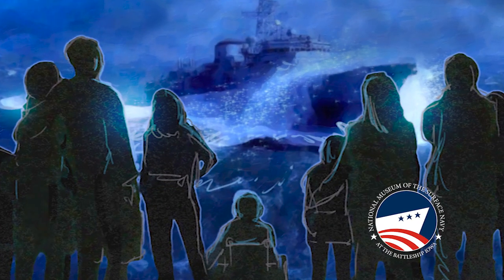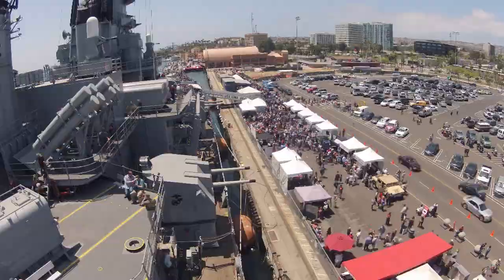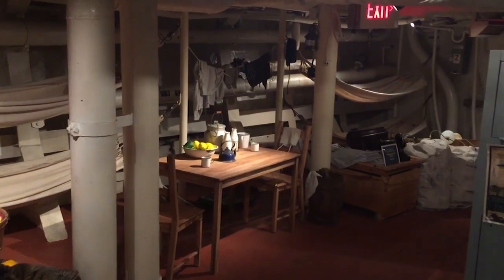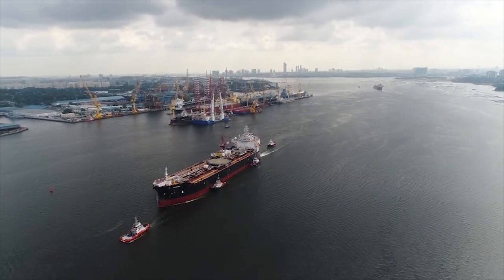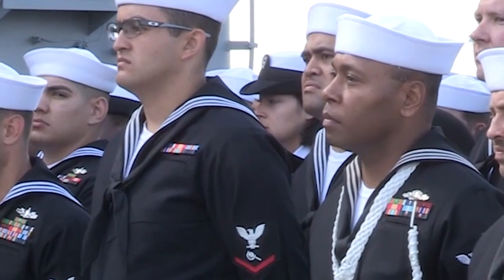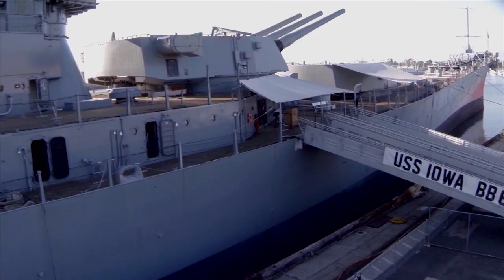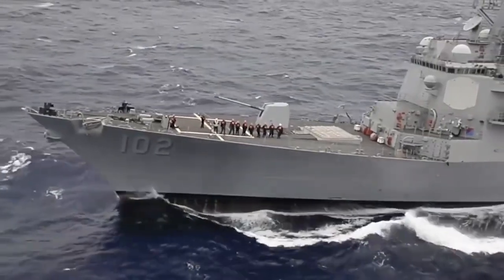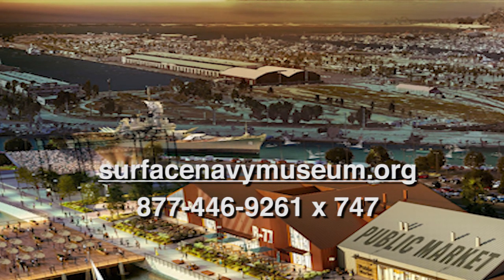Surface Navy Museum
National Museum of the Surface Navy will be located aboard the existing Battleship IOWA Museum at the Port of Los Angeles.

With your support, it will be America’s first state-of-the-art museum designed to showcase the marvels and impact of our Surface Forces around the world.

Become a Plank Owner today at Surfacenavymuseum.org.